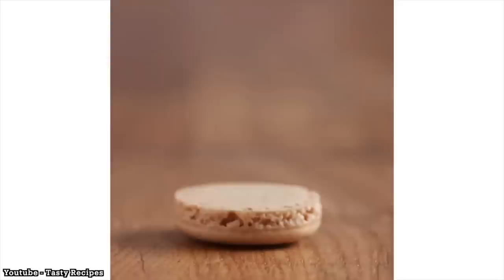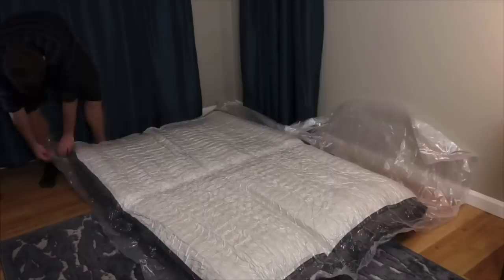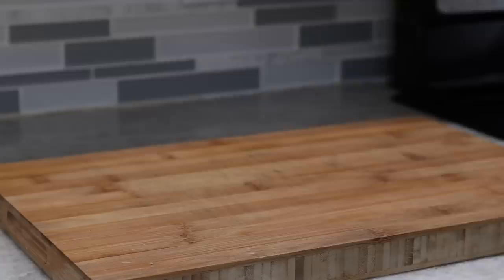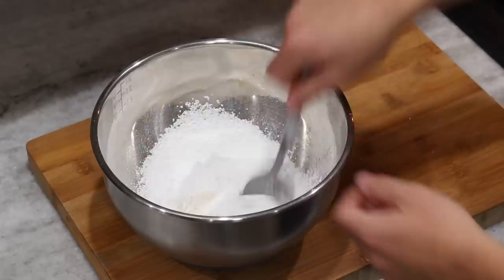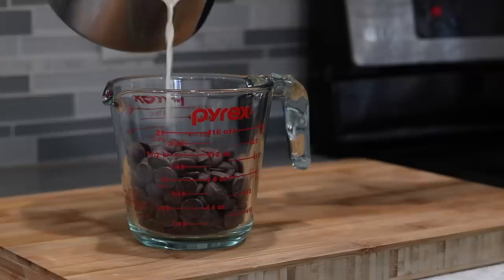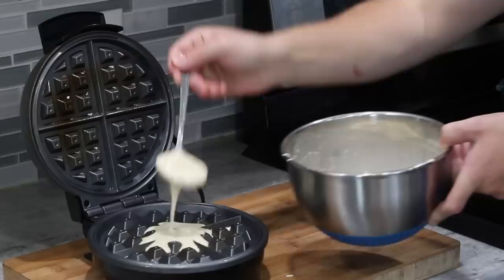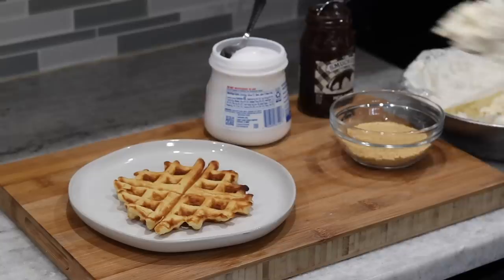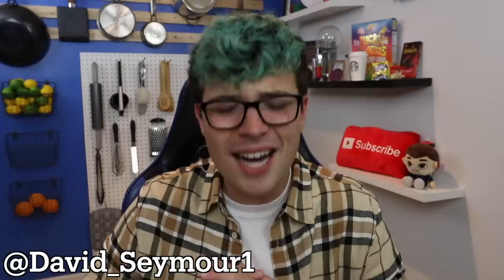I Tested the Internets Most Viral Smores Recipes- Smores Macaron, Waffle Ice Cream Sandwich, Pie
to get up to $200 off your Helix mattress, plus two free pillows!

All My Equipment! (ad)
Main Camera
2nd Camera

Intro: (0:00)
Sponsor: (1:03)
Smores Pie: (2:13)
Smores Macarons: (4:38)
Smores Waffle Ice Cream Sandwich: (7:47)
Outro: (11:02)